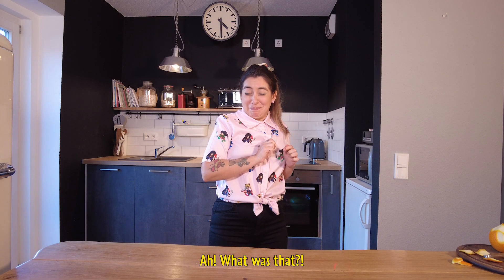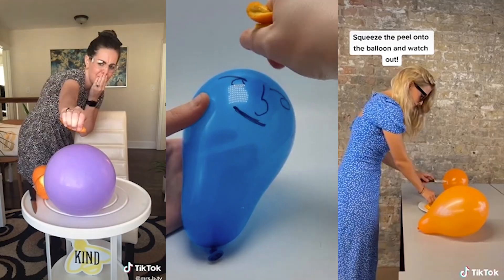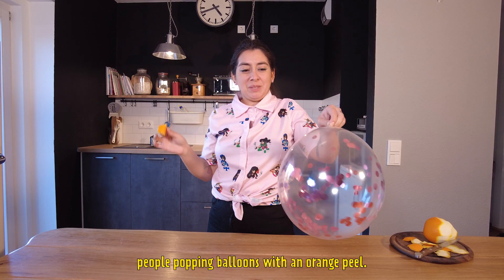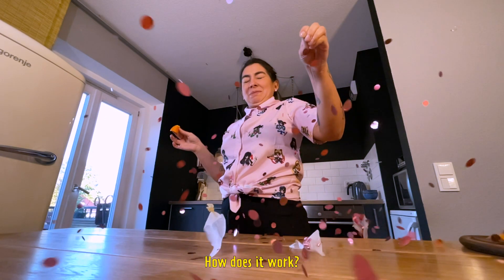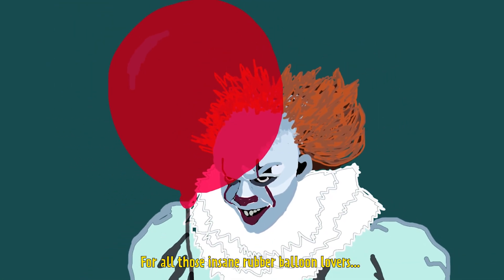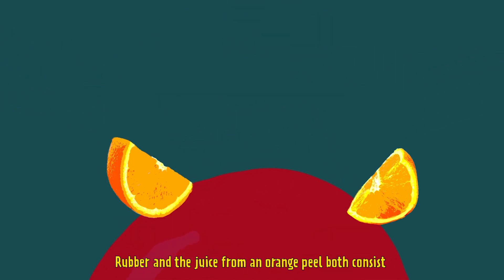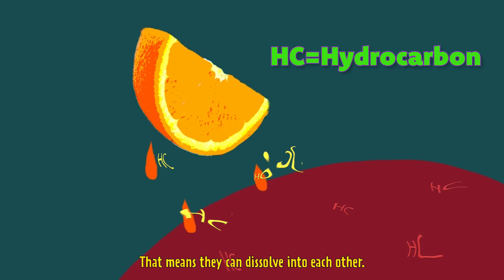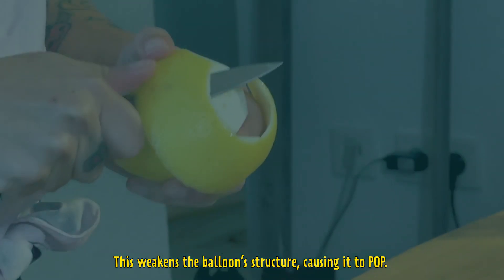Why Balloons Hate Oranges | BrainFood TV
Be careful with oranges around balloons. One tiny splash of orange peel juice bursts latex rubber balloons. The science behind it: The orange peel juice contains 'Limonene' which creates that fruity smell🍊👃

Limonene is build up of many hydrocarbon molecules and they are non-polar. Also the latex is made of non-polar hydrocarbons. Together they can dissolve into each other which weakens the balloons structure causing it to explode💥💥💥

BrainFood TV is created by food-lovers and hungry researchers. Explaining the world of foods connecting Facts and Fun.